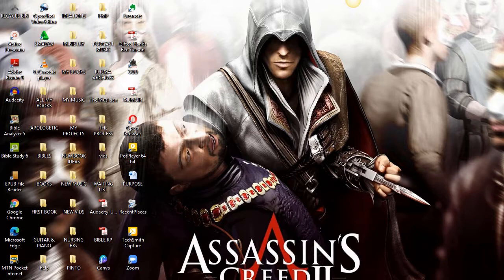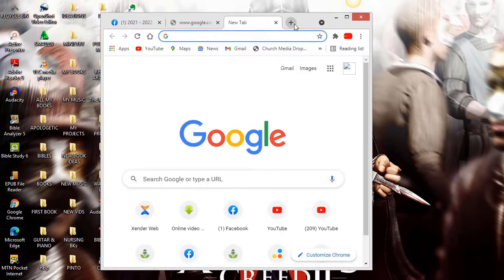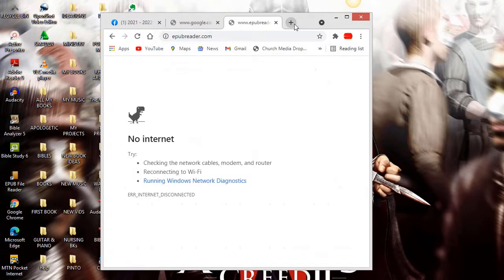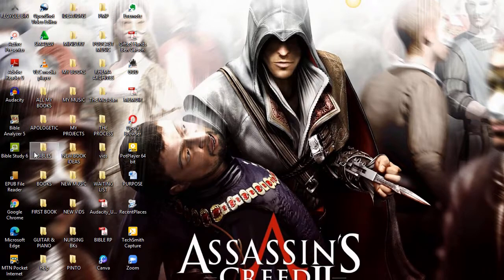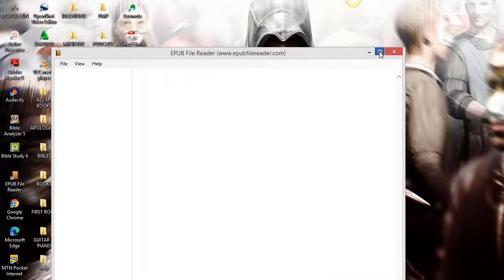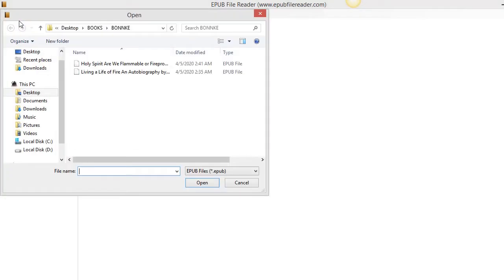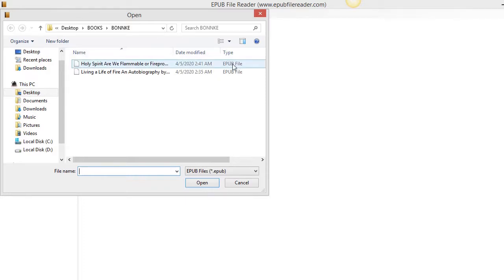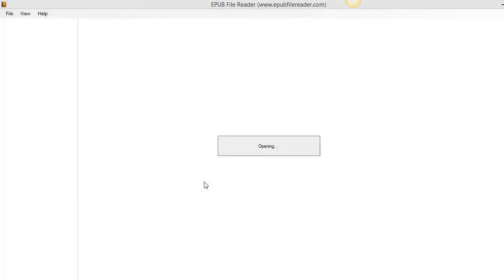How to open Epub Files on your computer (Fast and Convenient)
How to open an epub document is super easy. In this tutorial, I walk you through the processes involved in opening an epub document.

•Download the software for free
•Install it
•Launch it
•Go to File
•Select the document you want to read.
•Start reading.

How to open epub document is cool as illustrated above.

how to open epub files on android kindle app,
how to open a epub file on windows 10,